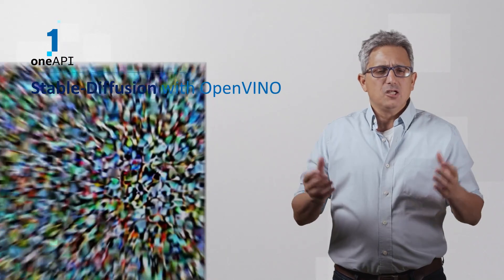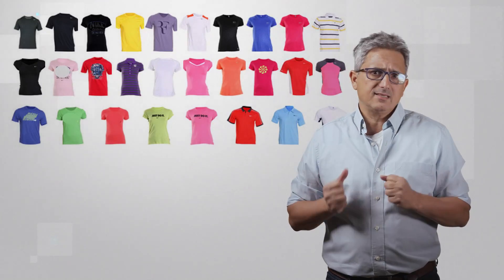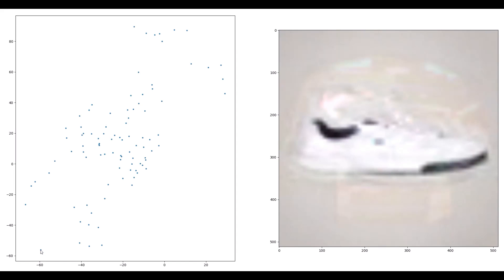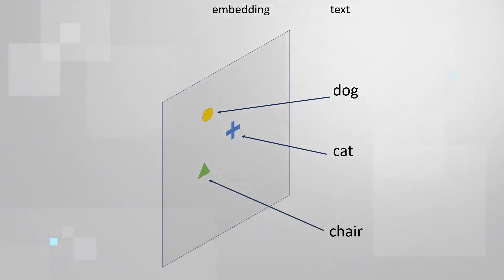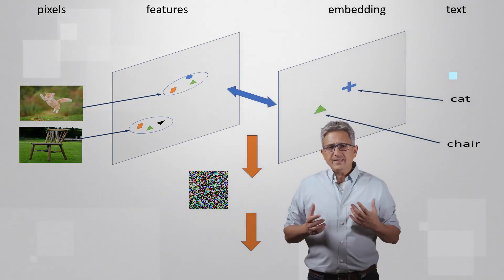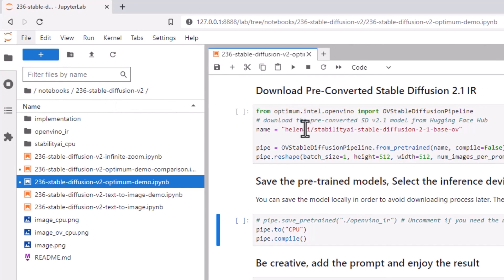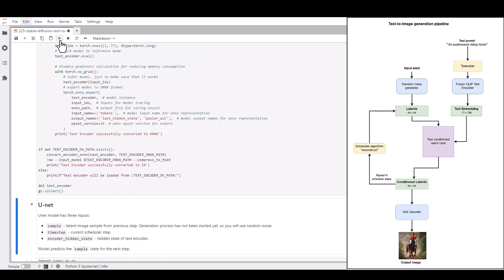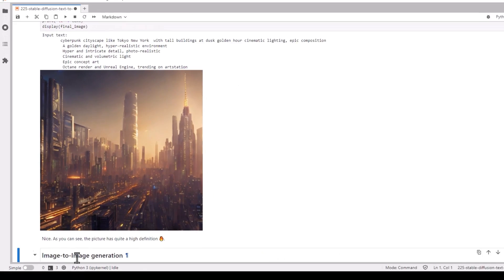Stable Diffusion with OpenVINO | Intel Software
Simple explanation and a step by step notebook to run Stable-Diffusion with OpenVINO.